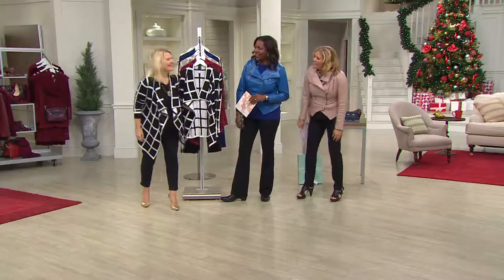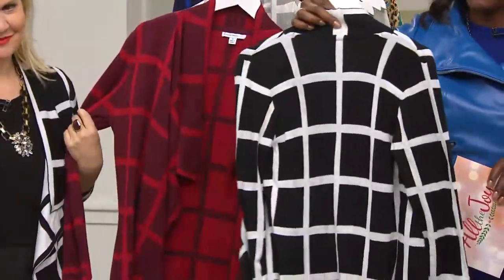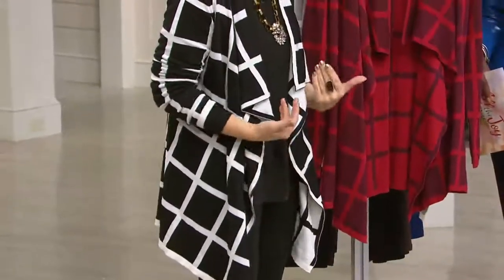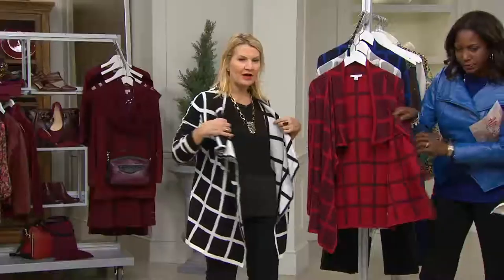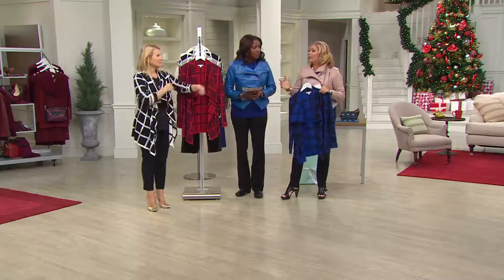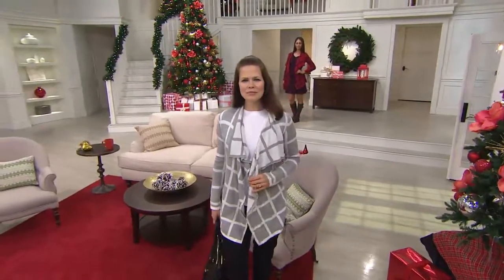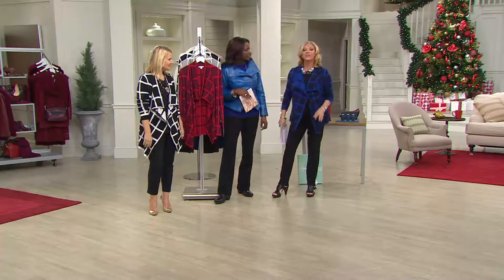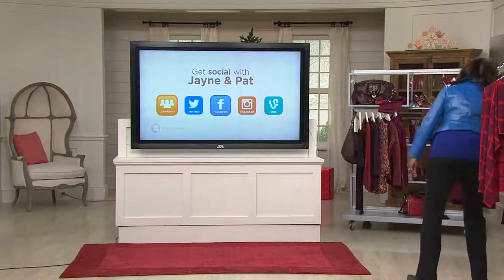Isaac Mizrahi Live! Window Pane Draped Front Cardigan with Alberti Popaj